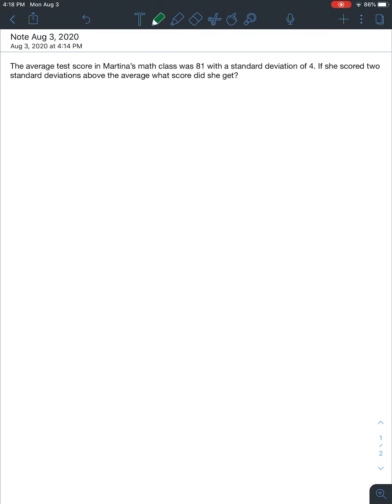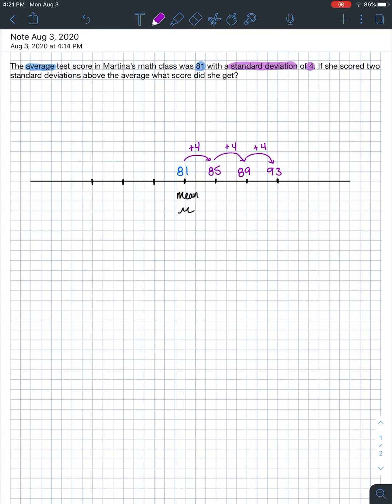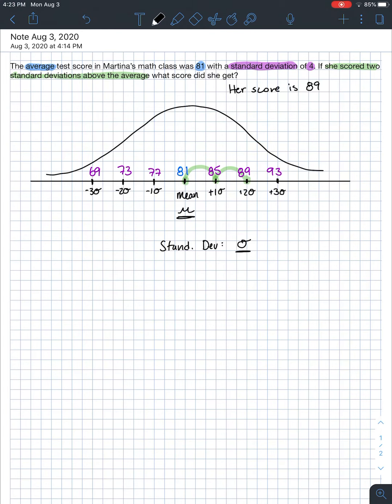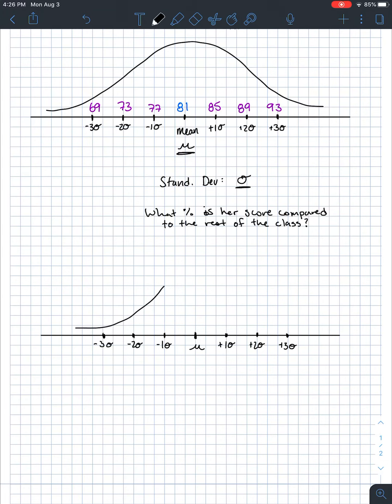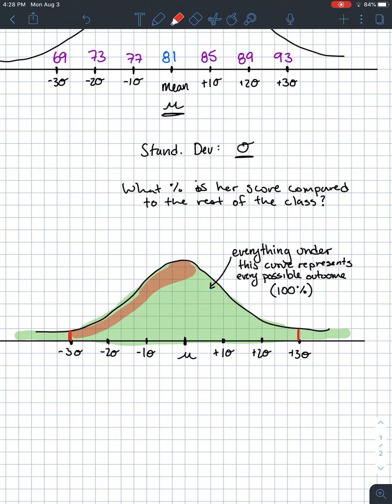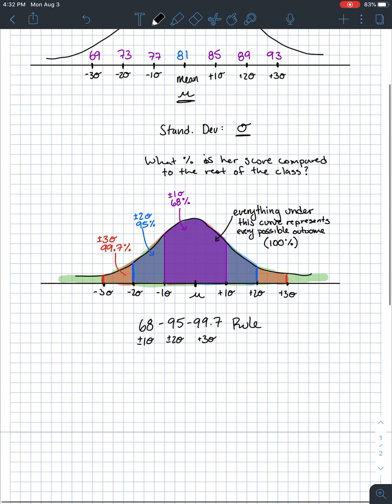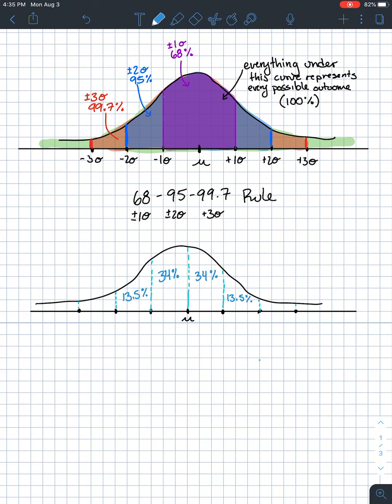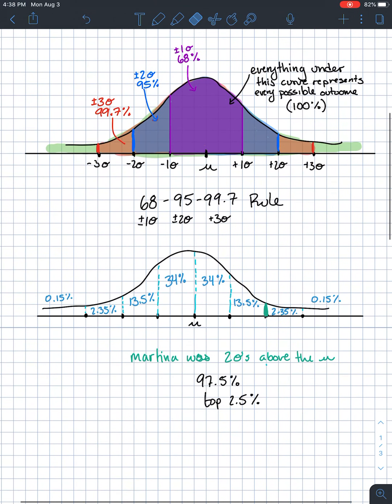Normal Distribution Curve and 68-95-99.7 Rule